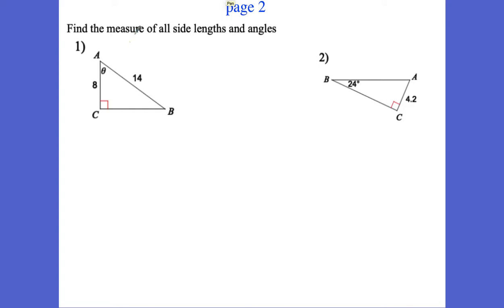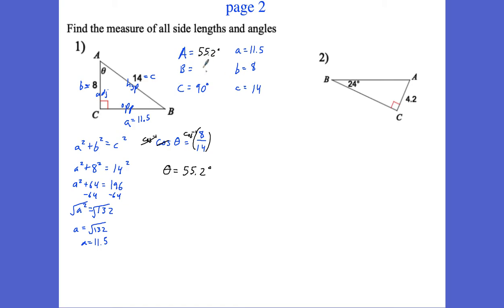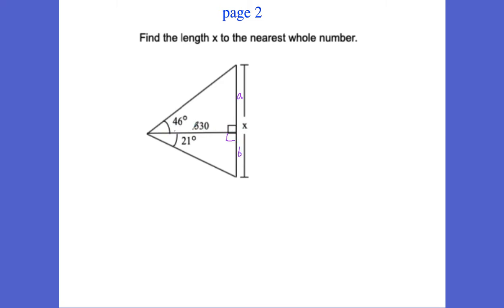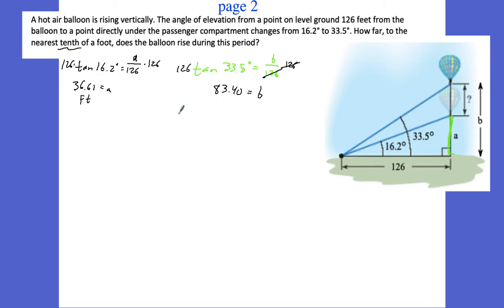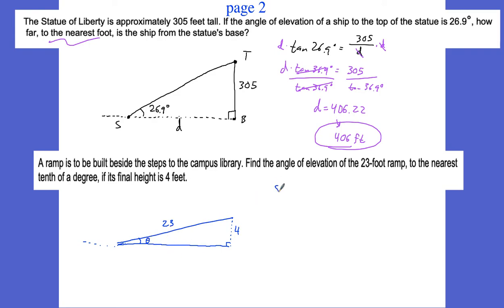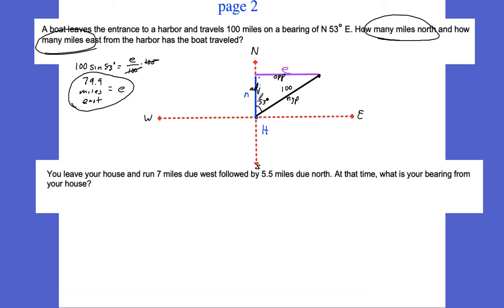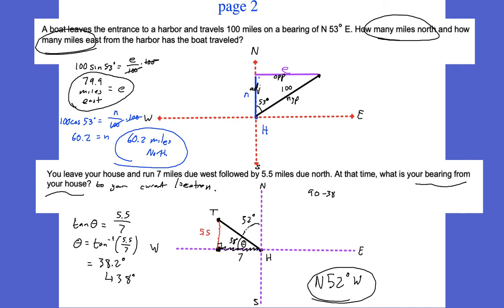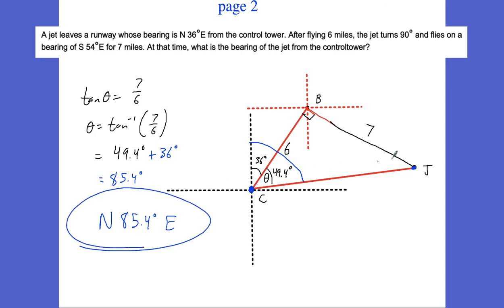4.5-4.8 StudyGuide Trig 2020 - Page 2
Mr. Saari works problems on page 2 of the Trigonometry 4.5-4.8 Study guide